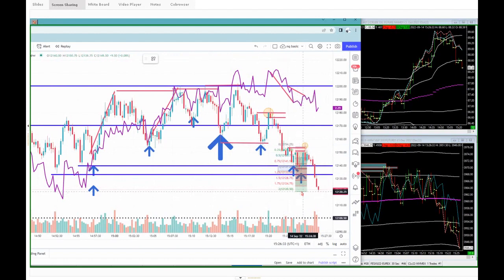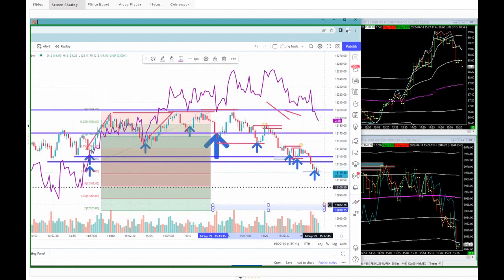Patience...Trade Relative Value